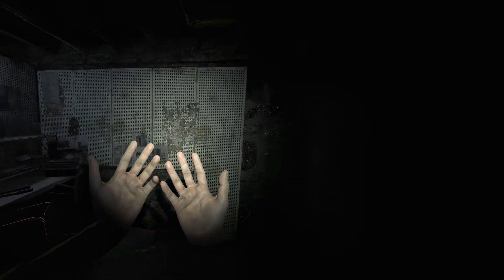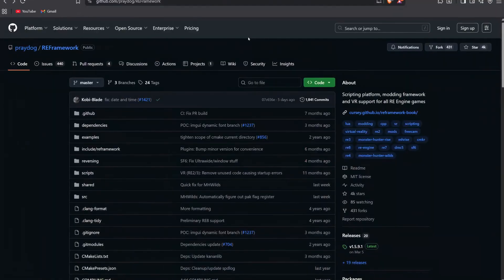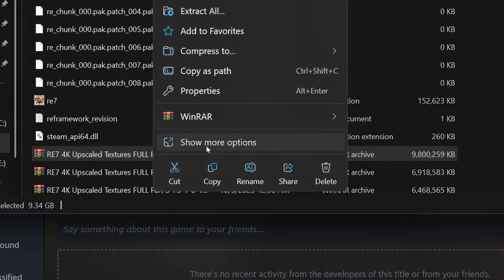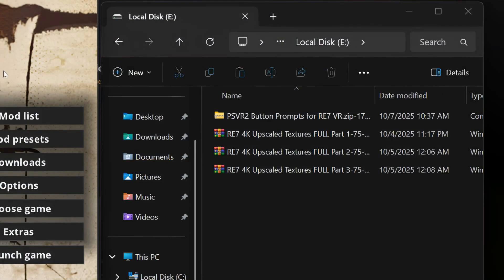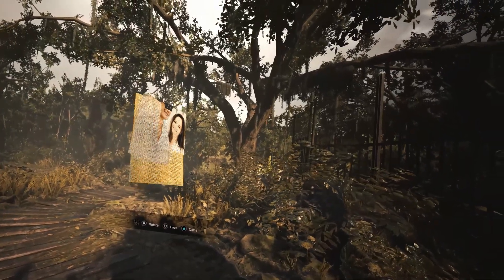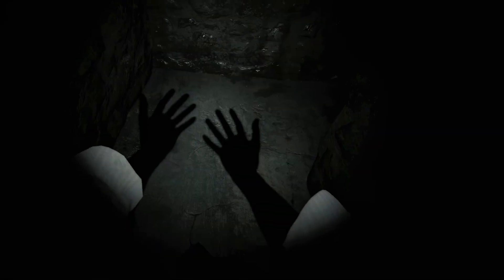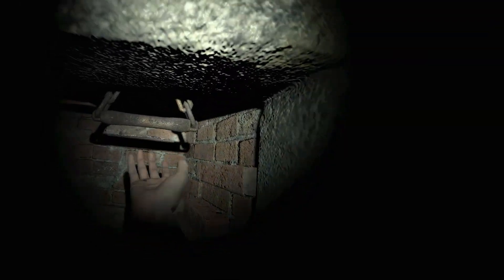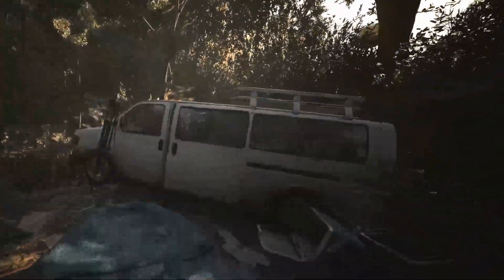The BEST Way To Play RE7 in VR on PSVR2 - PCVR Full Guide 2025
Hello everyone! Today we take a look at the pretty well made VR port on PC for Resident Evil 7 with mods that make it almost perfect. Sadly CAPCOM doesn't seem to wanna port it to PSVR2 so this is a pretty good alternative!

Timestamps:
0:00 Intro
0:30 Tutorial How to Get It Working
2:48 The Result of Modding
3:12 How Close is it to Native Port
4:22 Everything Bad
5:03 Comparasion with RE2 Remake
5:38 Conclusion